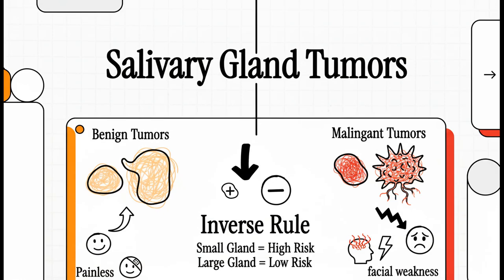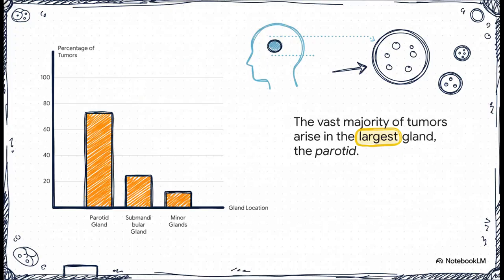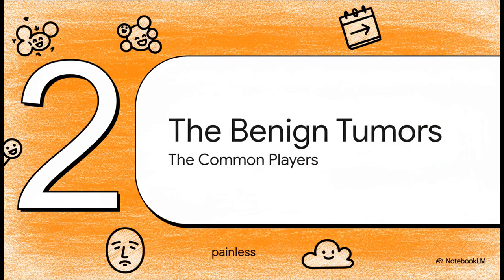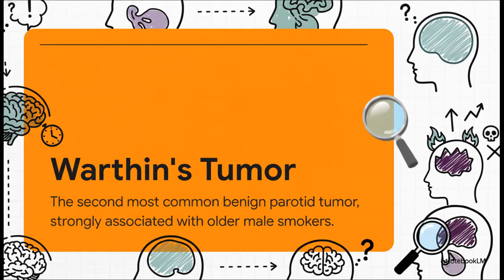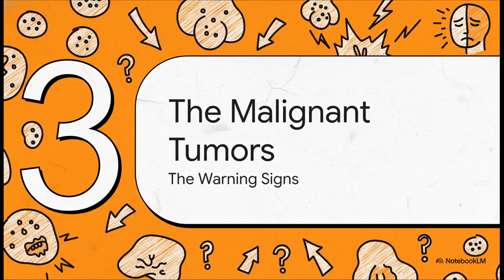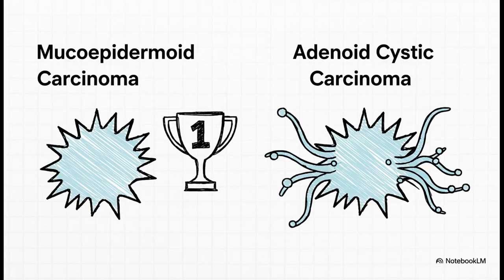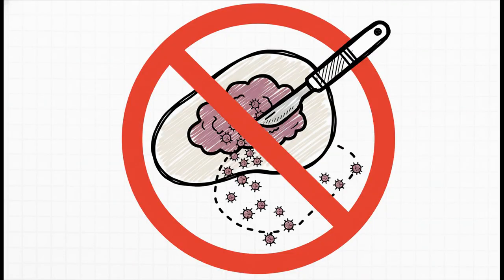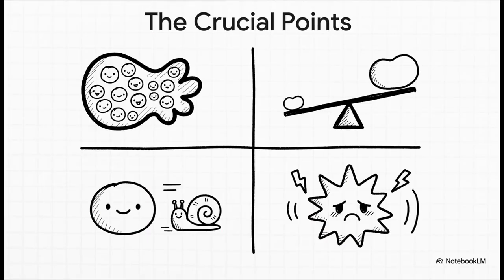Salivary Gland Tumors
Salivary Gland Tumors quick review